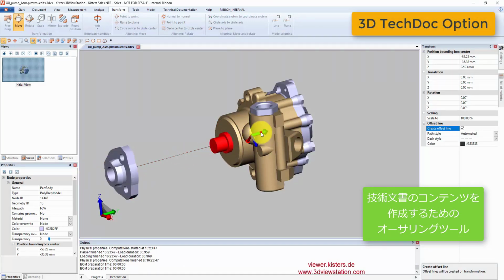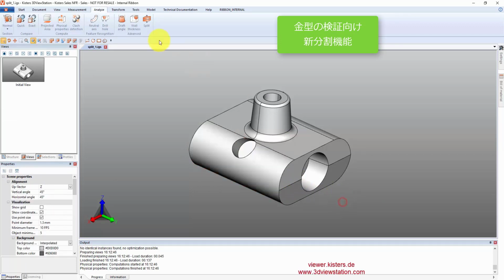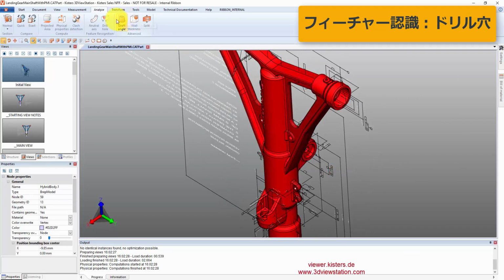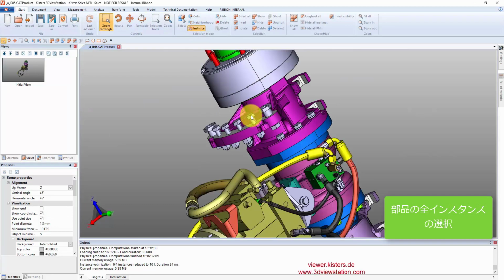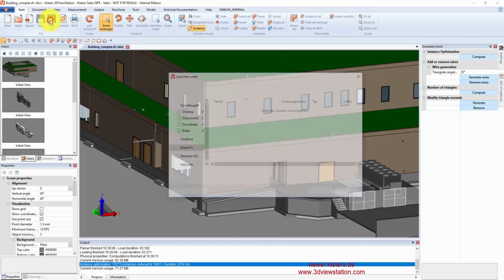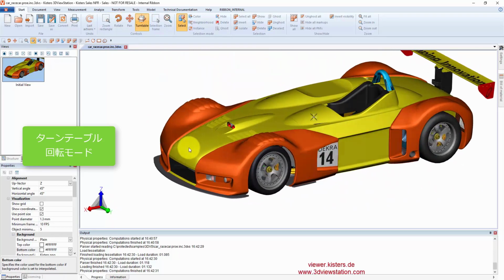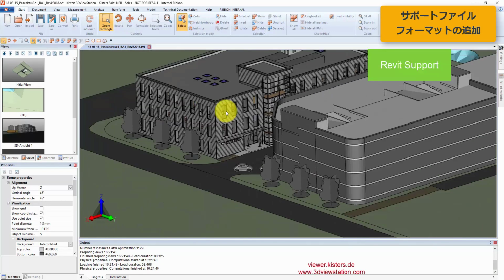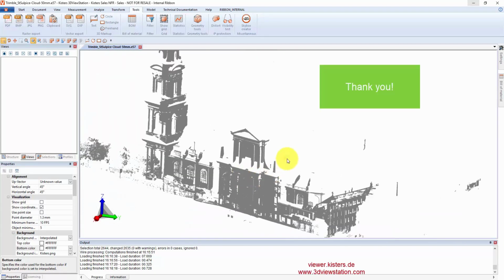【3DViewStation】v2019.0 リリース開始│CATIA, NX, Creo, SOLIDWORKS, JT, STEP, Parasolid等のフォーマットに対応マルチCADビューワー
3DViewStationは、独Kisters社が開発した、デジタルモックアップに最適マルチCAD対応の3DCADビューワです。ヨーロッパを中心に4,000社以上20,000インストール以上の実績がございます。
3D CADは、もちろんの事。CATDrawing等の2Dも読込む事が可能です。

3DViewStation Desktop v2019.0がリリース開始となりました。
新オプション 3D TechDoc Option(技術文書のオーサリングツール)を追加、既存の機能も強化されました。日本では、2019年4月25日よりご案内致しております。

トライアル版をご希望の方は、こちら。